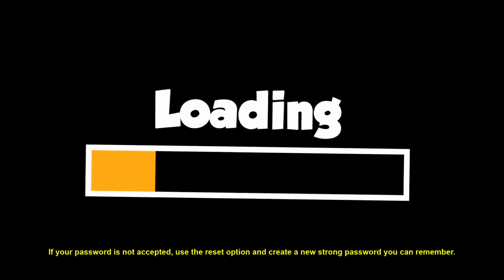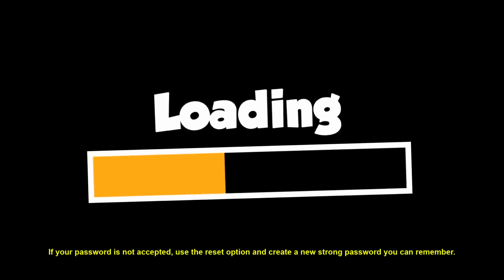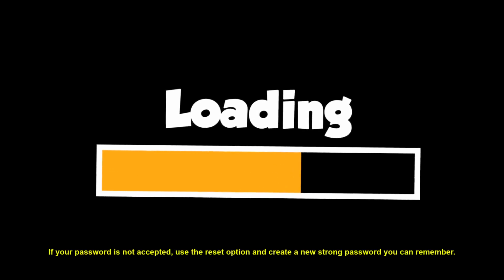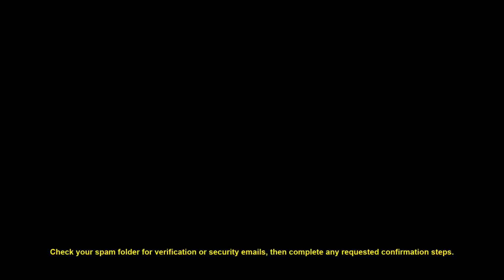How to transfer projects from Jira to Linear - Step By Step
In this comprehensive tutorial, we guide you through the process of transferring your projects from Jira to Linear seamlessly. Whether you're migrating due to scalability, performance, or simply a preference for Linear's intuitive interface, our step-by-step instructions will ensure a smooth transition. Learn tips and tricks to preserve your data integrity and optimize your workflow in Linear.